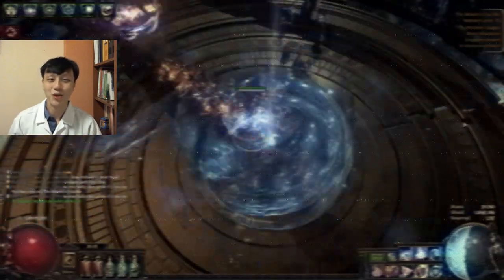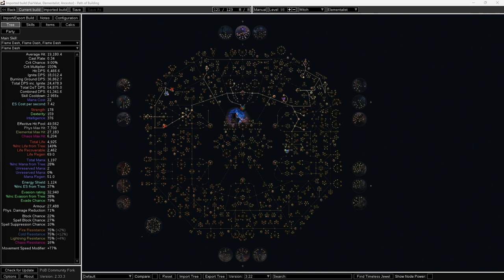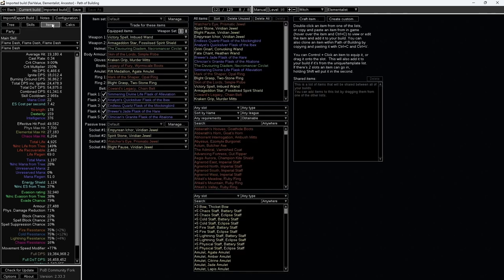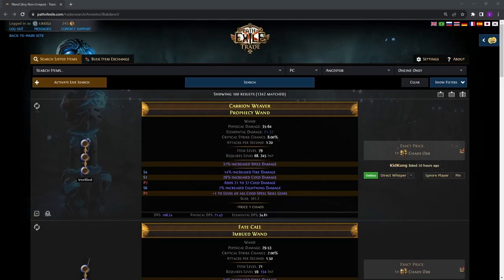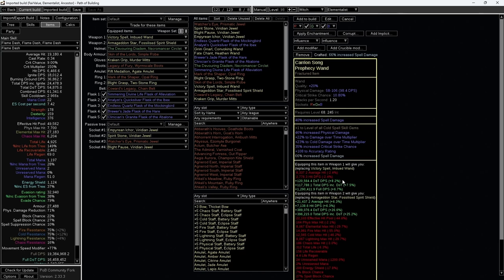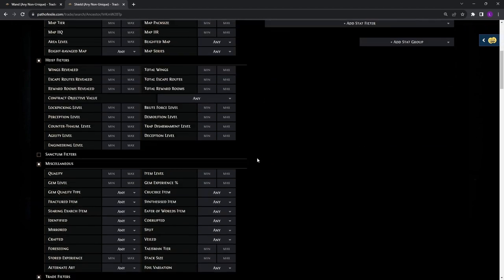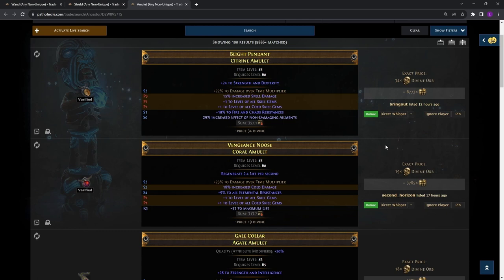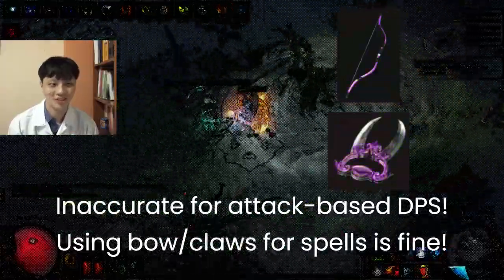[3.22] Best Gear Upgrade for your Budget using POB Trade (Cold DoT, Righteous Fire, etc)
Uncover undervalued gear using POB Trade!

This method can be used for all caster builds, such as Cold DoT Elementalist, Righteous Fire, Spark, Explosive Arrow Ballista, etc.. The configurations tab for each archetype will need to be set accordingly.

For attack-based builds, you can use this to find anything but weapons (jewellery/quivers/gloves are fine). The reason is because the POE Trade Website is unable to incorporate the weapon's DPS into the search criteria.

0:00 - Overview
0:44 - Live Demonstration
5:23 - Extra notes